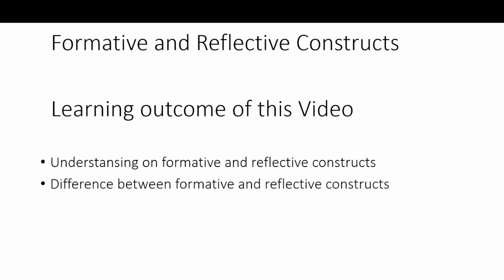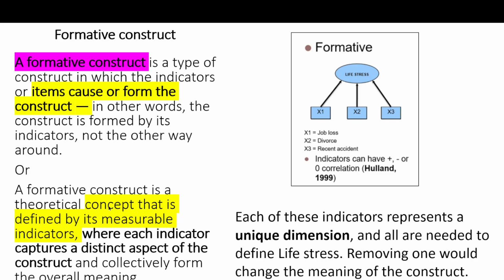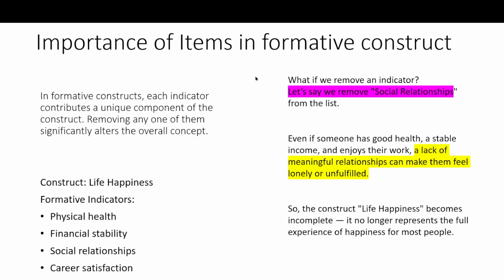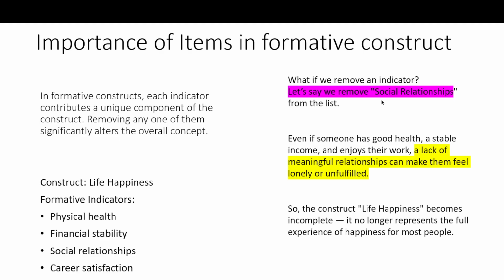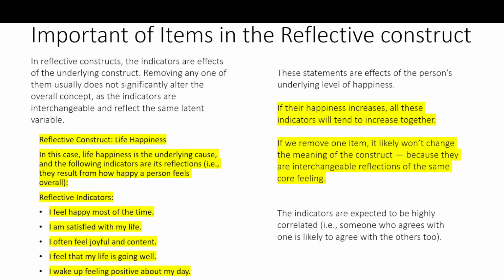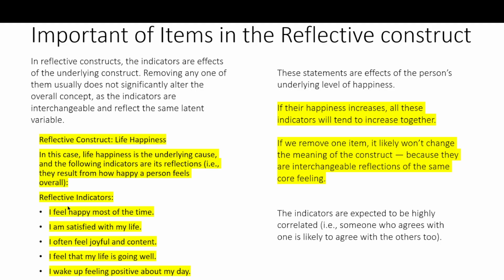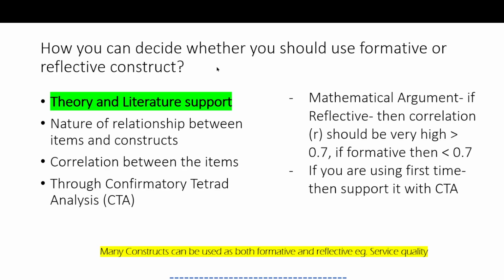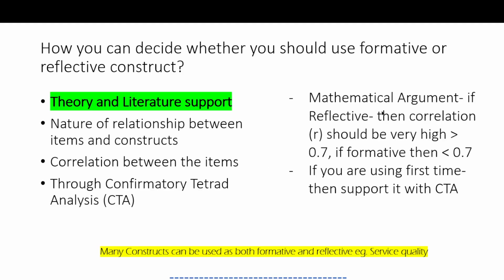2. BASIC CONCEPTS BEFFORE STARTING PLS-SEM: FORMATIVE AND REFLECTIVE CONSTRUCTS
Description:
Understanding the difference between formative and reflective constructs is essential before starting PLS-SEM. In this video, you will learn the meaning, key differences, and practical examples of formative and reflective measurement models to build a strong conceptual foundation for Structural Equation Modeling using SmartPLS.